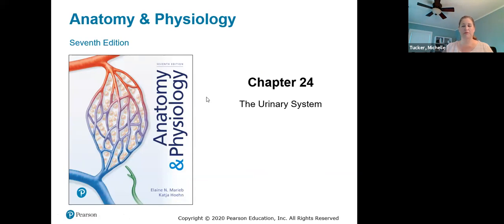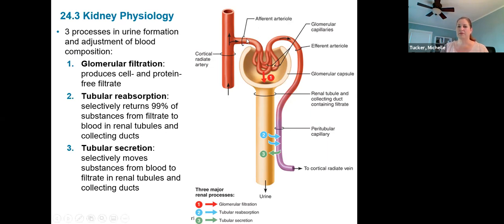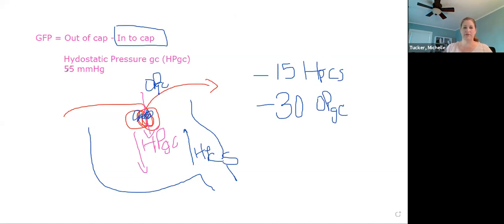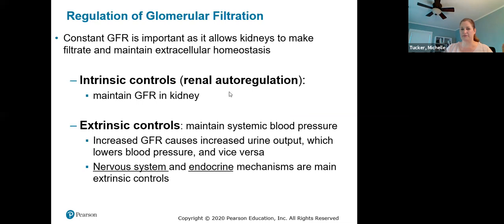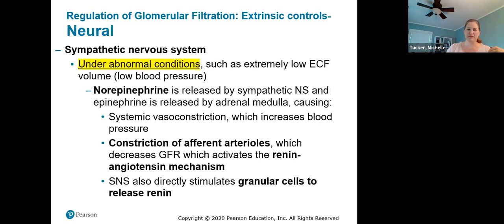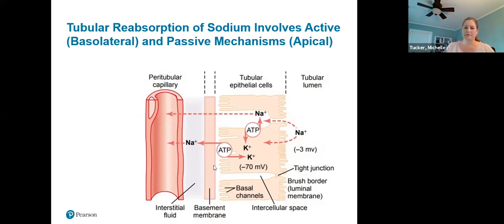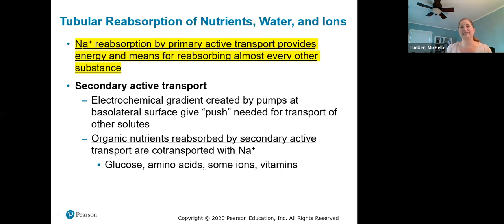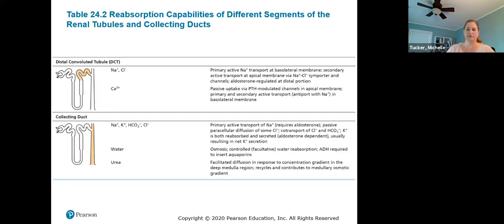BIO 1242: 24.3-24.5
Urinary system lecture 2 of 3